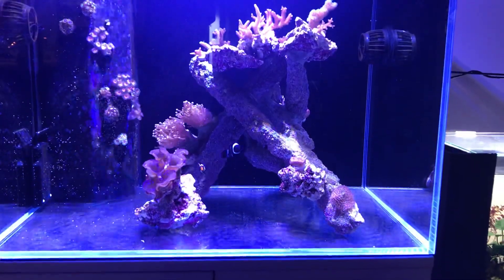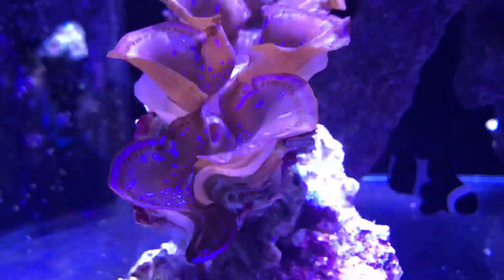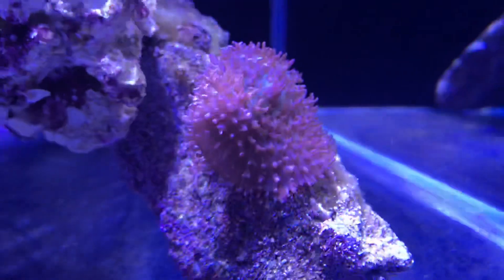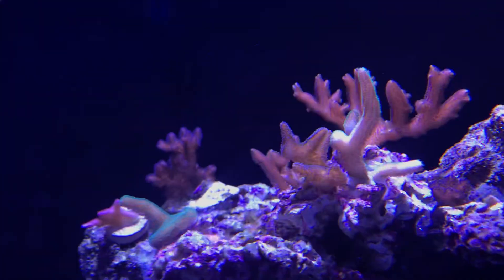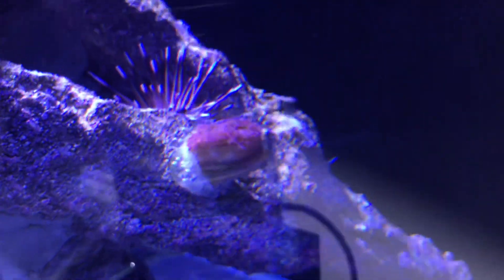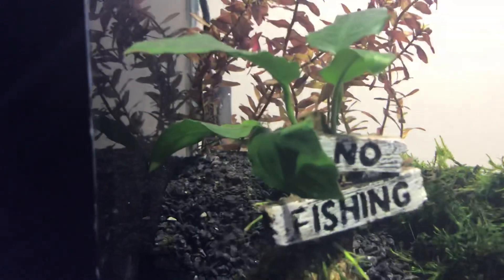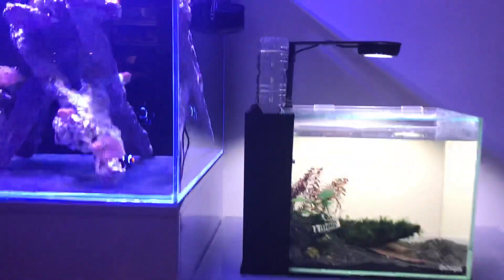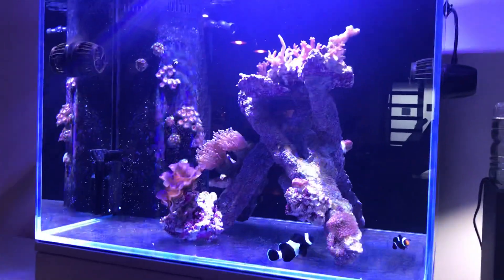Update 15. All good in the reef without a hood.